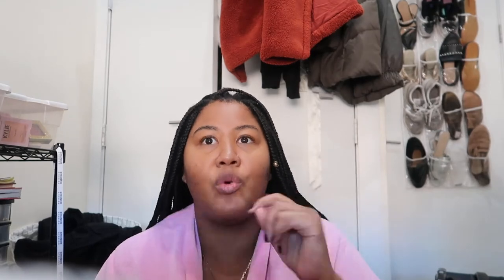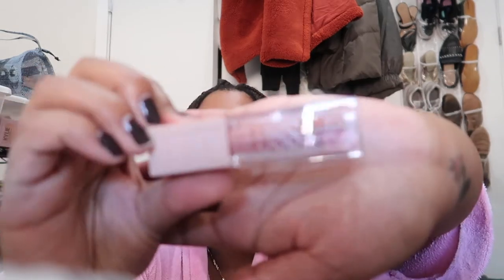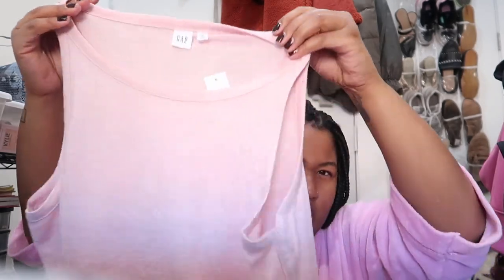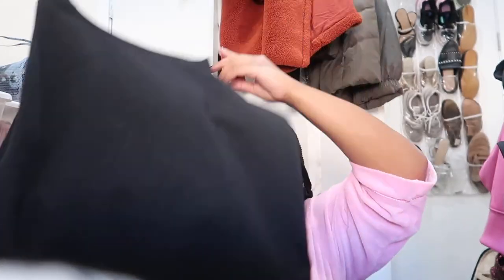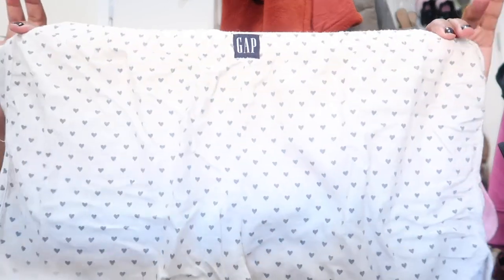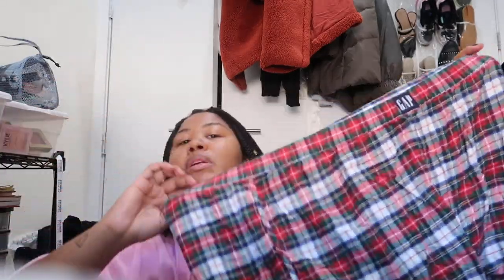Unpack with ME - November 2020: The Virgo Edition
Take a look at my little Virgo mind while I unpack from my most recent trip to Buffalo, New York.
I traveled in the car with a small carry-on purse from Enzo Angiolini and a small carry-on roller case.

Where you located? New York City
What's your ethnicity? Dominican
Skin Type: Combo
Hair Type: 4C/4Z
Current Hair Style: Natural